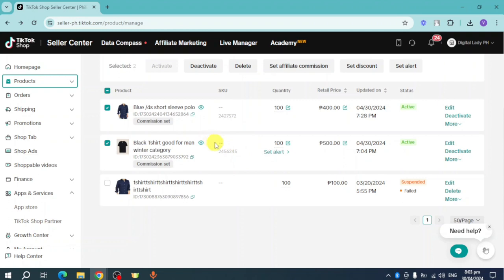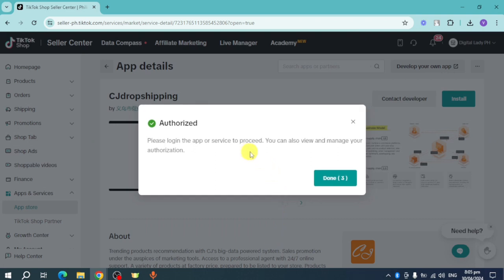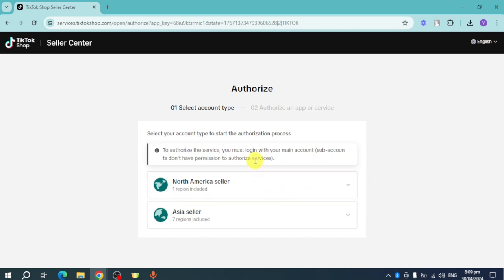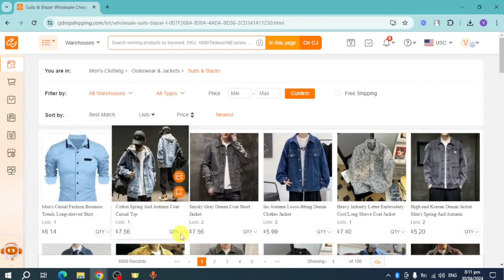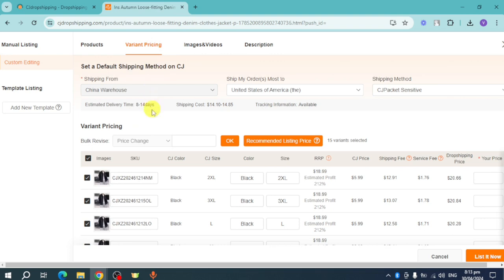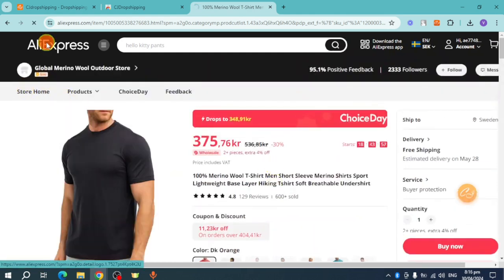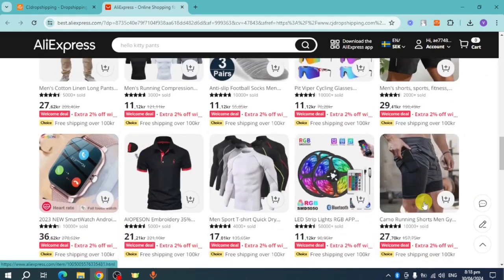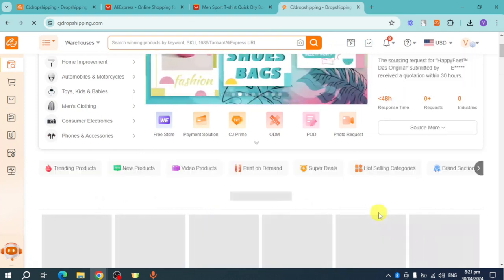How to Dropship on Tiktok Shop With Aliexpress (Full Guide).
Learn how to dropship on Tiktok Shop with Aliexpress with this full guide! Find out the step-by-step process to start your dropshipping business on Tiktok.